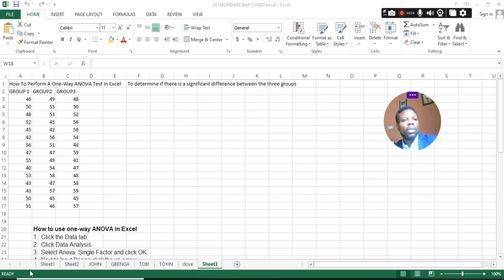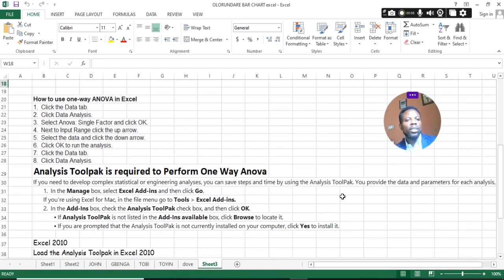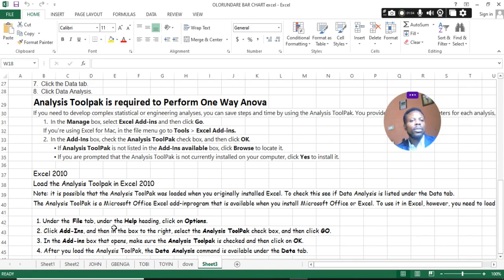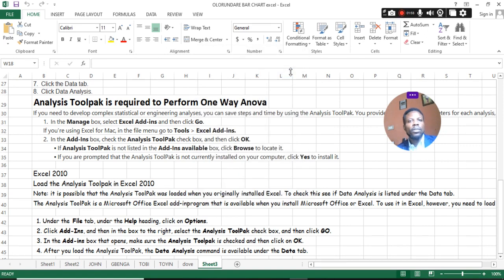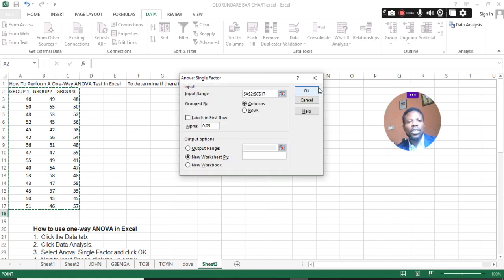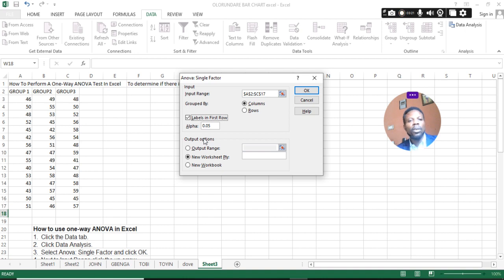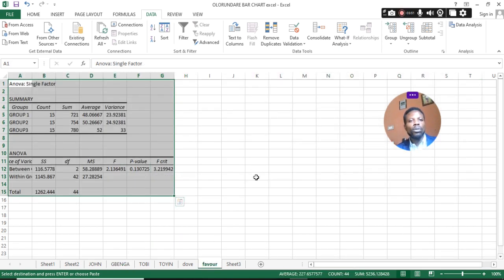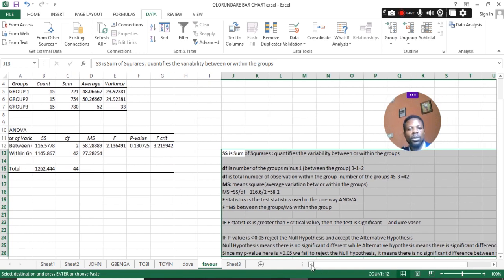HOW TO PERFORM ONE WAY ANOVA IN EXCEL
In this video, you will learn how to perform ONE-WAY ANOVA (Analysis of variance) within five minutes.